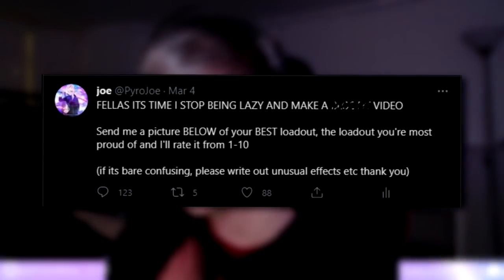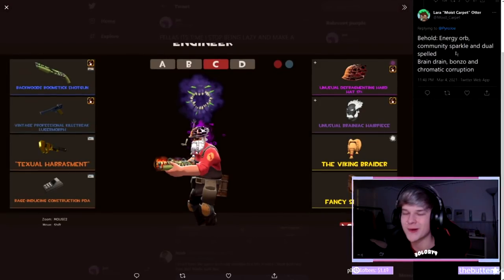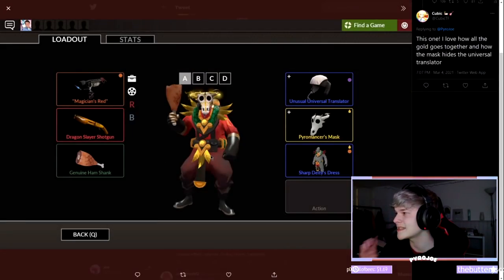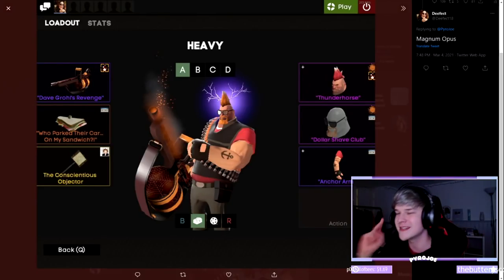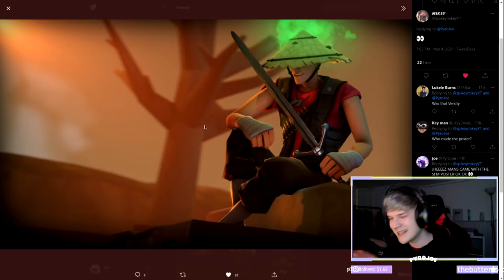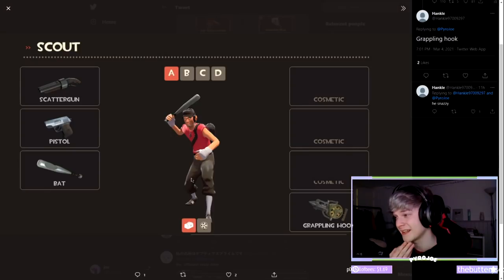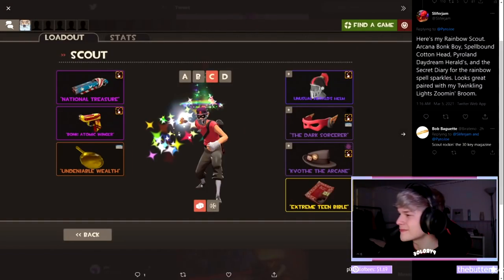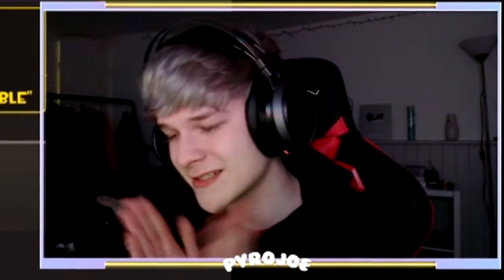[TF2] Rating YOUR Loadouts! - THIS IS INSANE...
Since i kinda had a series similar to this on my channel a while back, I figured it would be a pretty cool thing to start up again! In this video, im gonna be taking a look at some varying loadouts, from cheap budget cosmetics all the way up to god tier unusual loadouts and rating them from 1-10!